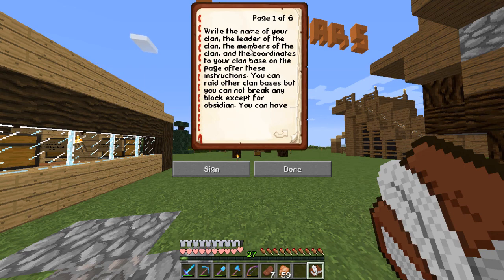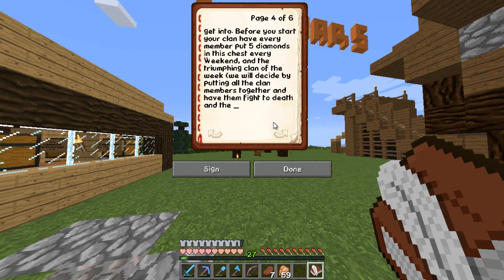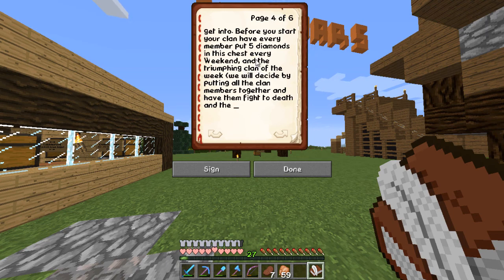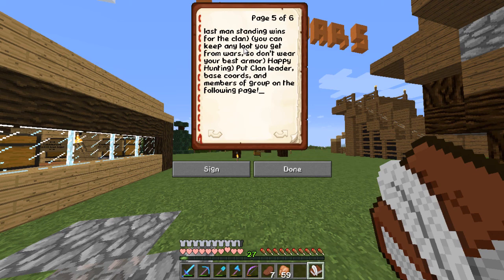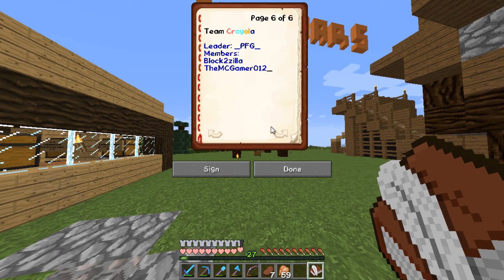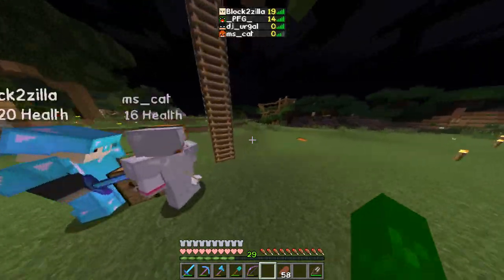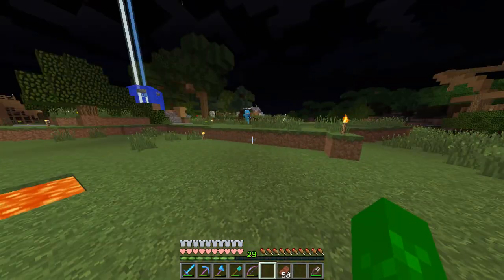Minecraft: Volt SMP! Ep:24 - SUCK IT DRAGON!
Donate For new PC parts and games to play for you guys!

Extra Tags (Stolen from Husky)

survival multiplayer, optivecraft smp, optive, purpleferretgaming, mixedgrene, mixedgreenplays, themanspider, elitehuskygamin,
etho, the cube, vimcraft, how to get on smp, smp applications, smp application info, join smp server, diamonds, lets play, minecraft lets play, mine craft smp server, mine craft lets play, minecraft letsplay, letsplay, mine craft letsplay, how to play minecraft, How to make a villager breeder, infinate villager breeder,